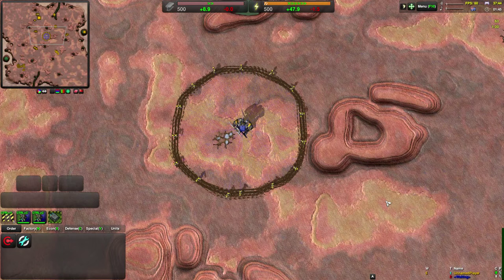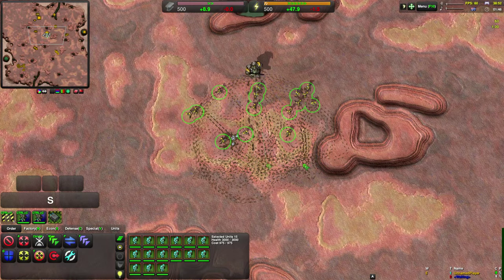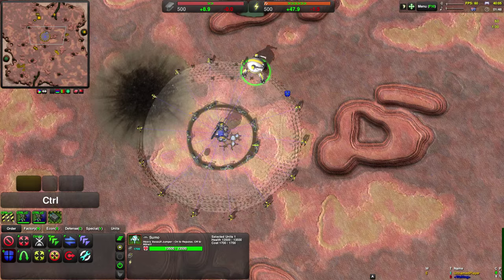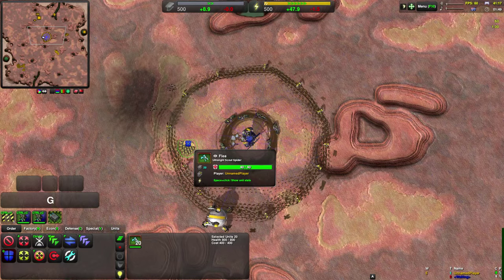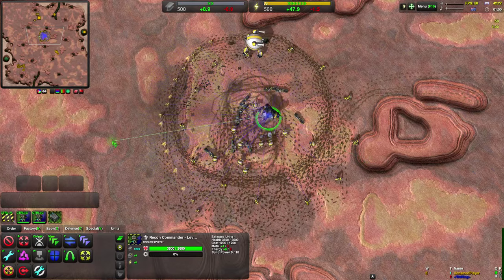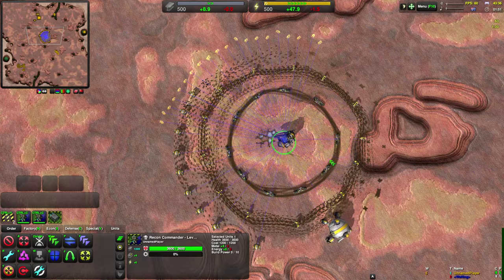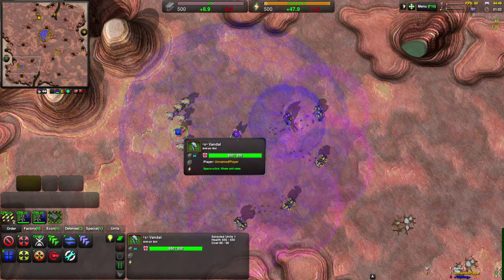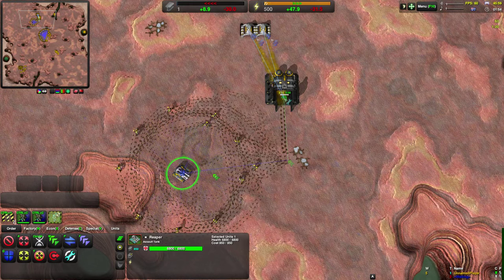Zero-K Circle Guard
A tutorial video demonstrating the circle guard command in Zero-K. Zero-K is an open source RTS with community